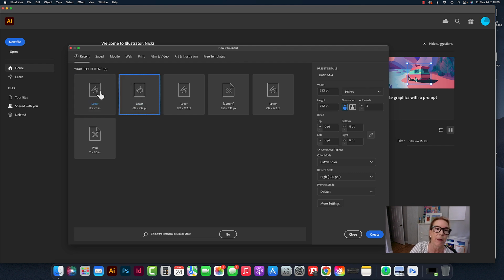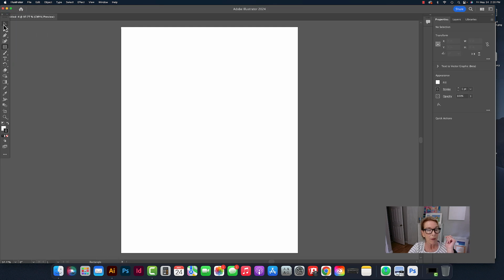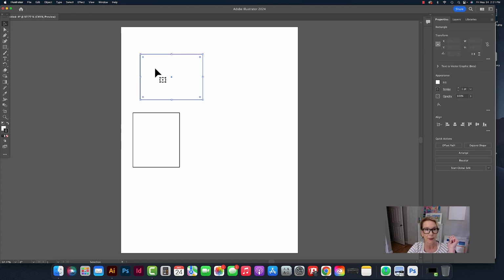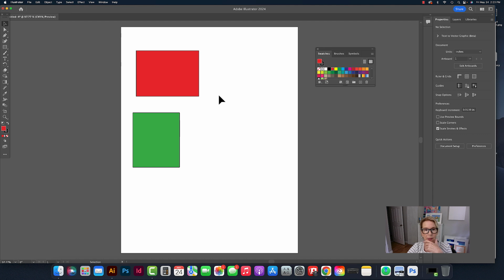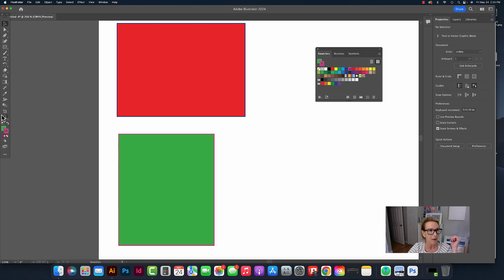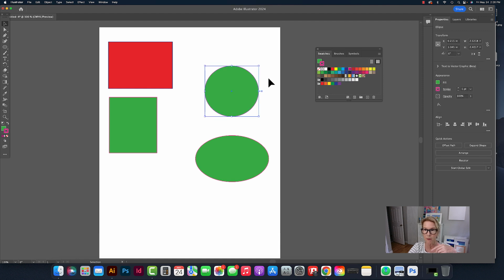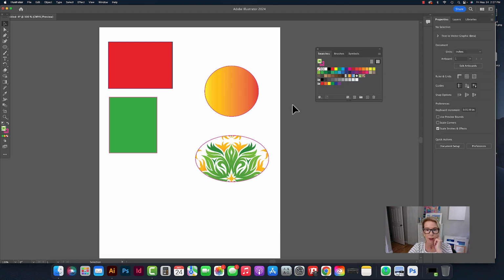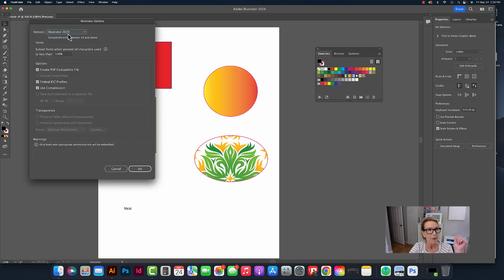Intro to Illustrator/Rectangles & Circles